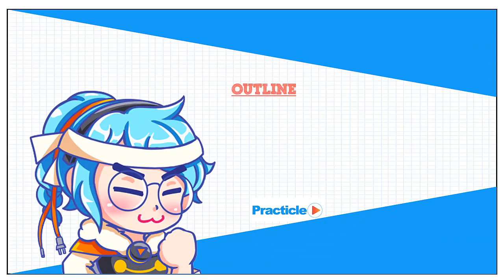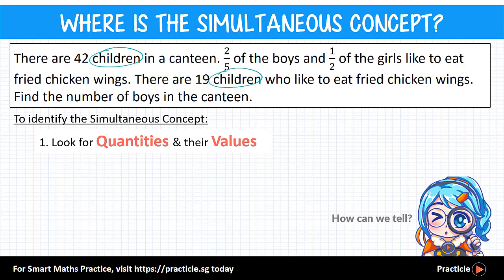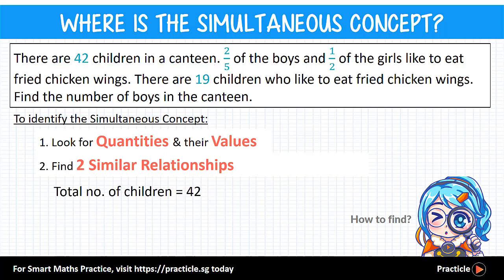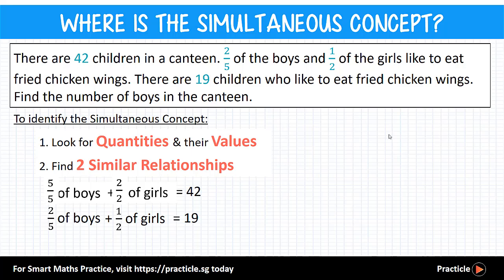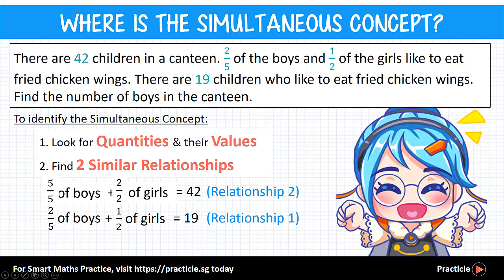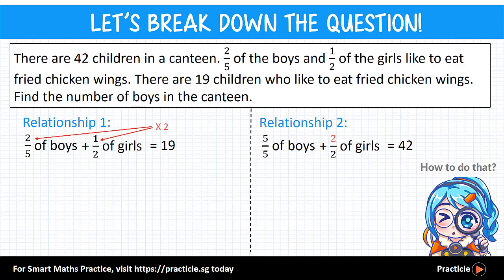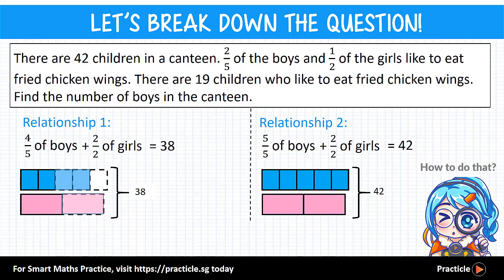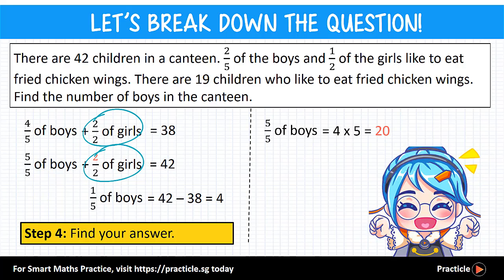Solve Simultaneous Concept Math Problem Sums (Easily!)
Need to solve Singapore Math problem sums that involves the simultaneous concept?

Simultaneous questions are pretty common in Primary 4 (p4), Primary 5 (p5) and Primary 6 (p6).

Hence, it’s important to learn about the simultaneous concept in primary school so that you can use it to solve these math problems.

In this Practicle math video, let’s learn what the Simultaneous Concept is and how to recognize Math questions that contains this math concept. We’ll also see exactly how to solve these questions step-by-step along with the help of model drawing.

Use this math lesson to prepare for your primary school exams, the PSLE Math paper or learn about Singapore Math and be more confident in solving simultaneous Math problem sums the next time you see them.

Are you ready to do some math problem solving together?

Practicle is a complementary Singapore math app that identifies and closes learning gaps for primary school kids.

🎯 What's covered:

0:00 Introduction
1:18 Example of a simultaneous question from a real school math exam paper
1:49 How to identify simultaneous questions
1:53 Understanding the example question
5:24 Unlocking the secret to solving simultaneous questions
5:35 How to solve simultaneous equations